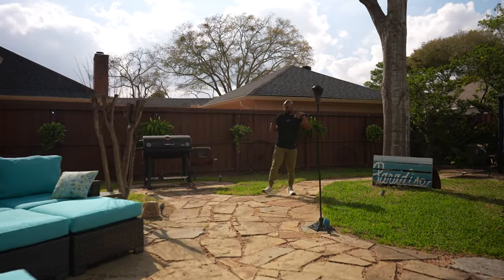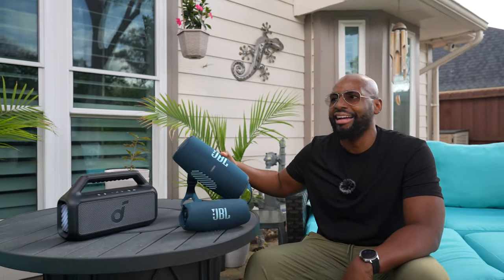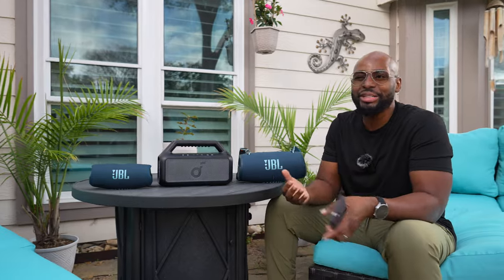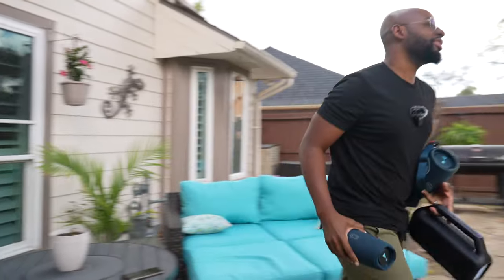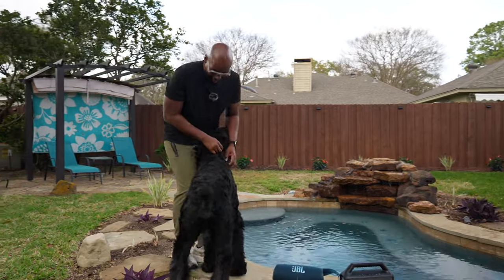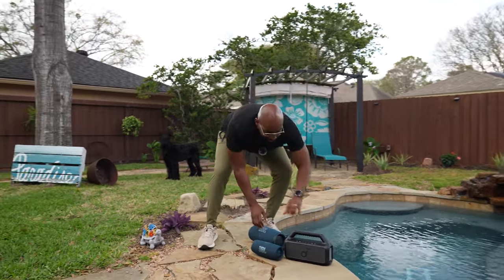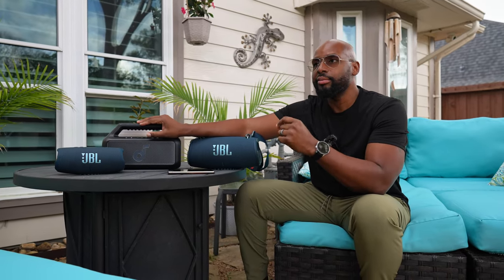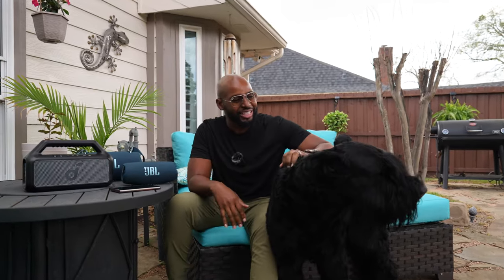Soundcore Boom 2 vs JBL Xtreme 3 & JBL Charge 5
Comparing the Soundcore Boom 2 with the JBL Charge 5 and JBL Xtreme 3

JBL Charge 5
JBL Xtreme 3
BOOM2BDYBUS
BOOM2BDYBCA